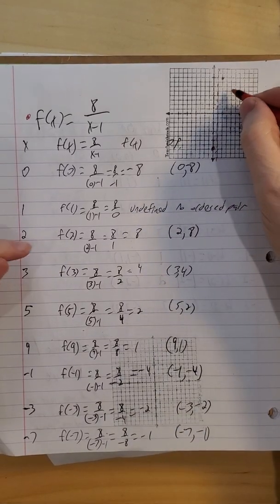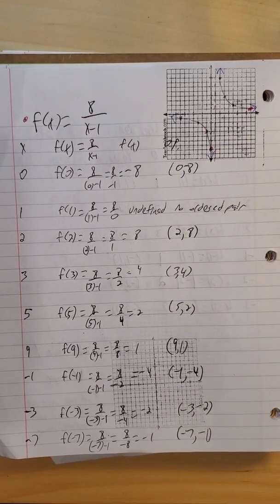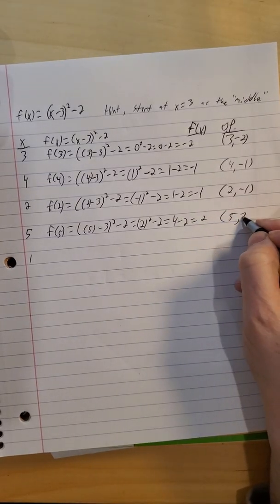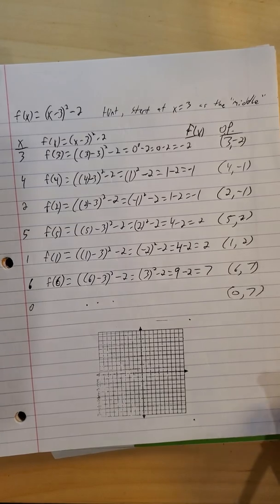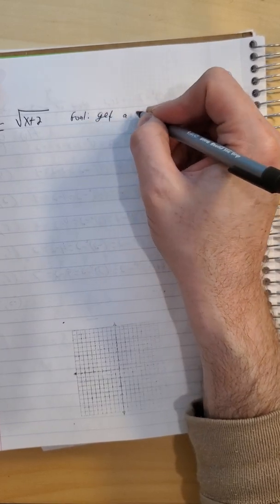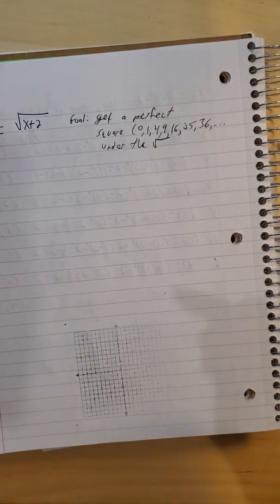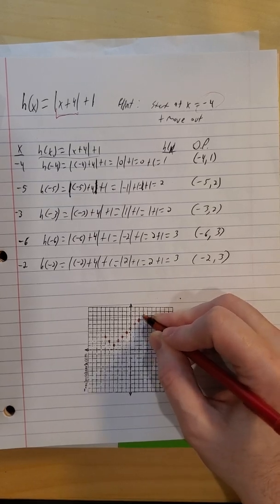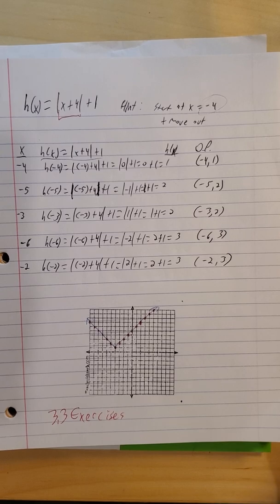MTH097 SECTION 3.3 PART 2